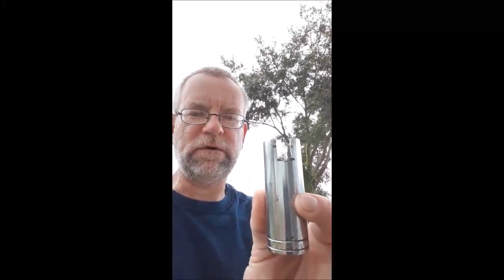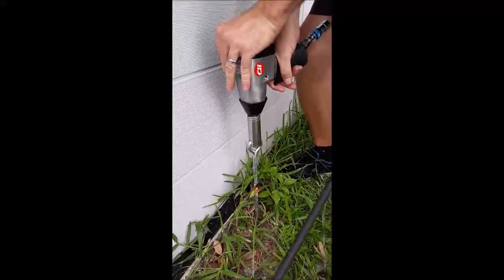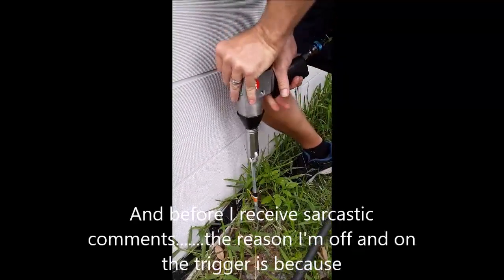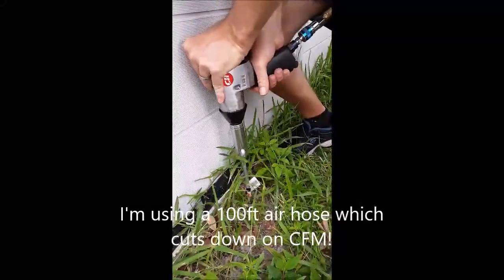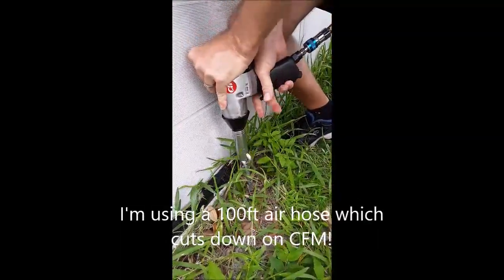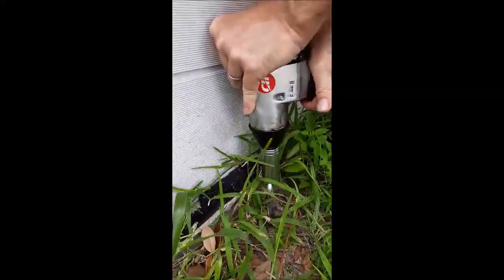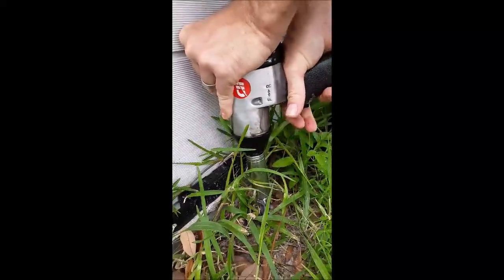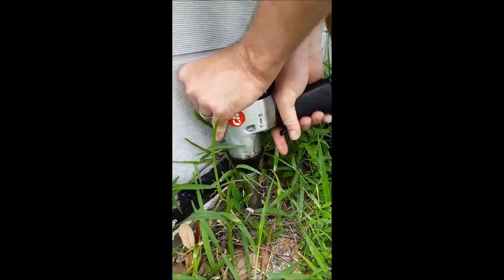Shed Anchor Hack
A simple trick to get shed anchors in the ground WITHOUT welding anything!